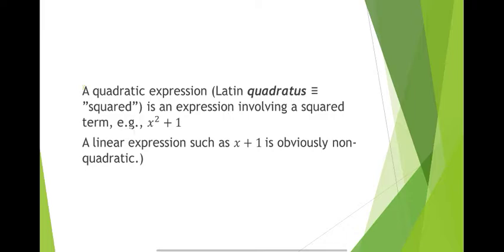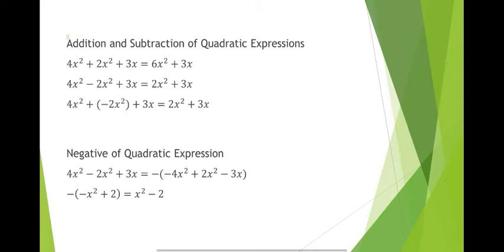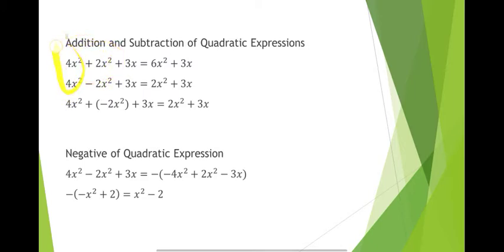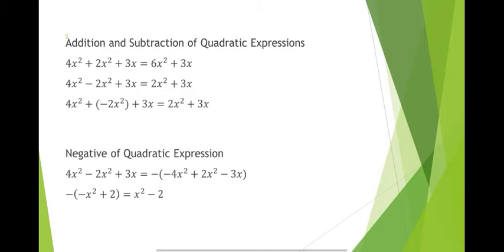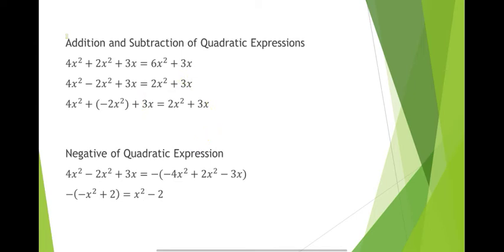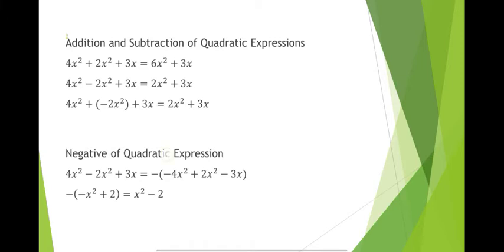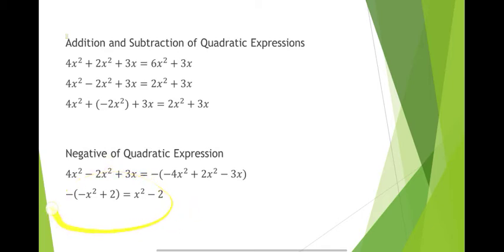3.1 Quadratic Expression